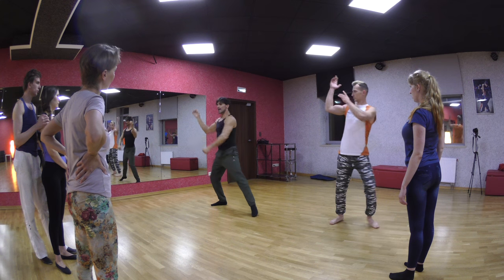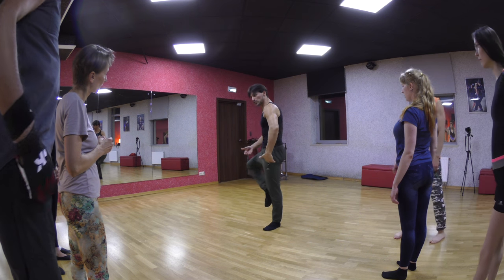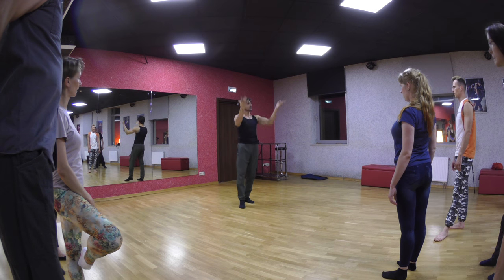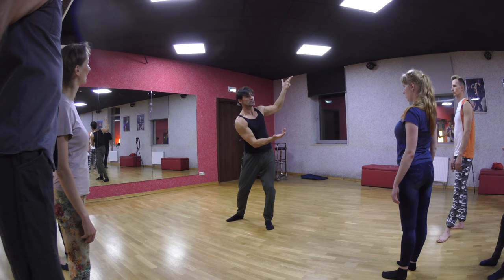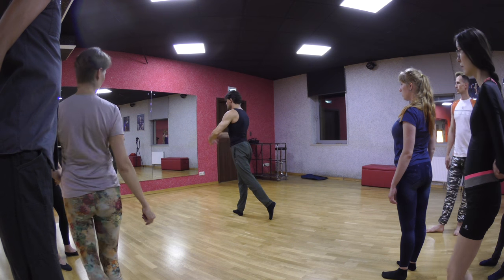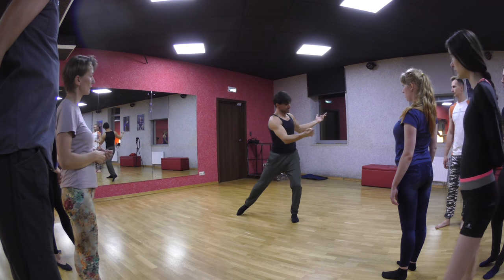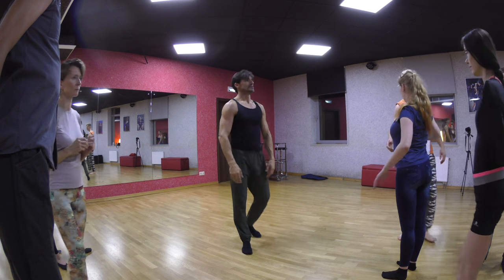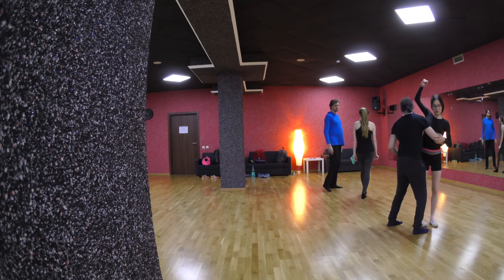16/17 2018-06-08 (22:05) VICTOR DA SILVA 3 hour workshop